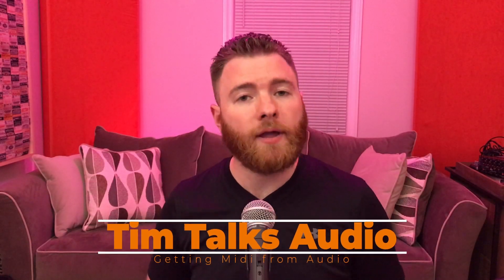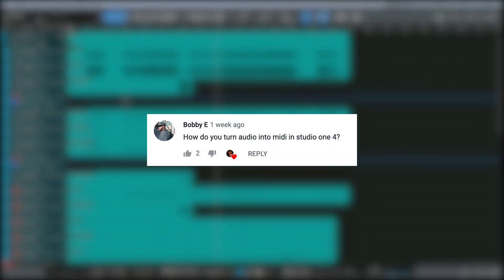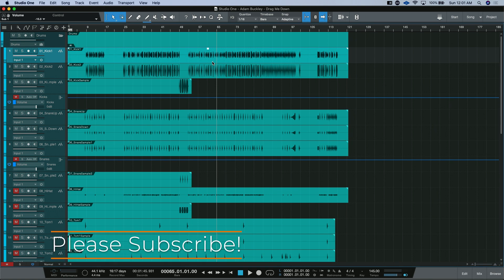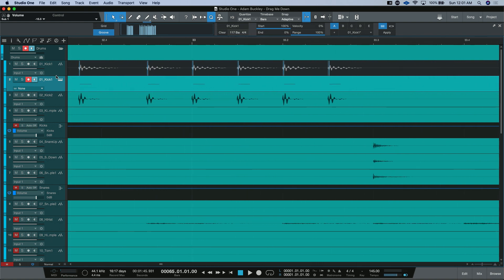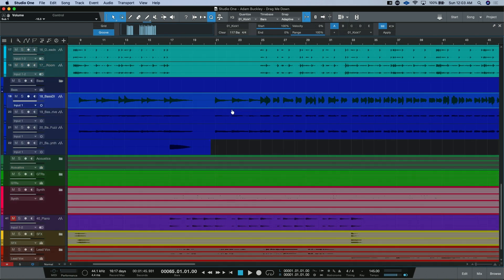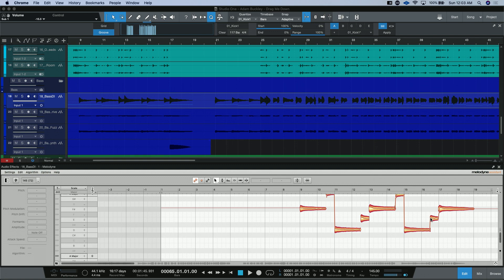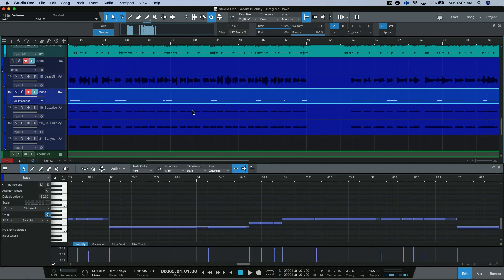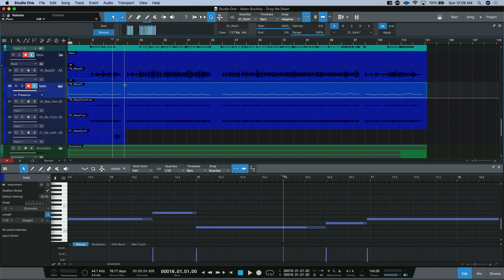Studio One: Extracting Midi from Audio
This video comes from a viewer request!
Being able to quickly and easily add midi to your songs is a fantastic way to really fill out the arrangement and sonic atmosphere of a song, and this video shows fast ways of extracting midi from recorded audio files.

Using drums, we can use the groove extractor to get our midi notes. For melodic audio, Melodyne which is included with Studio One Pro, creates the midi information for us. With the easy ARA integration, getting into Melodyne is very easy!